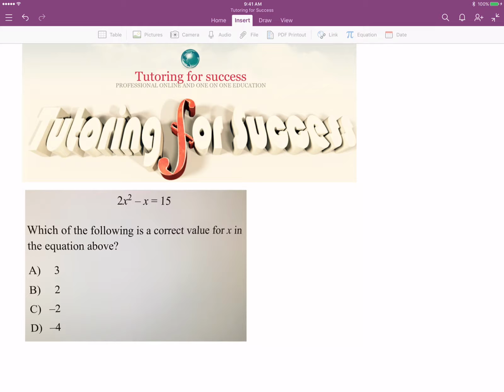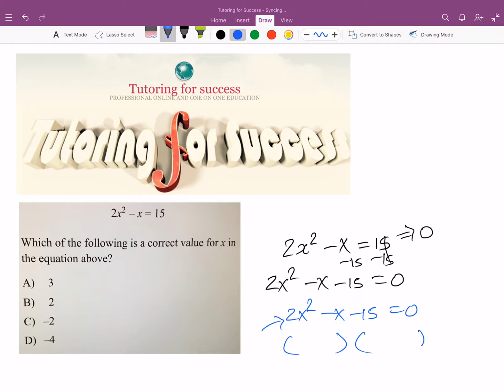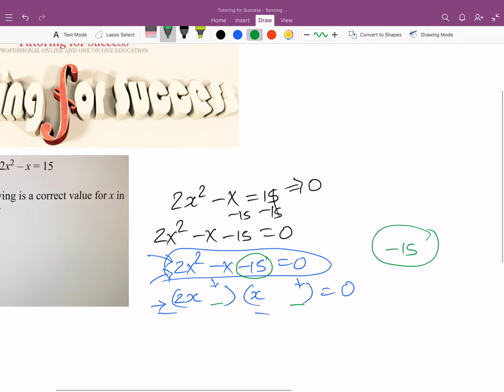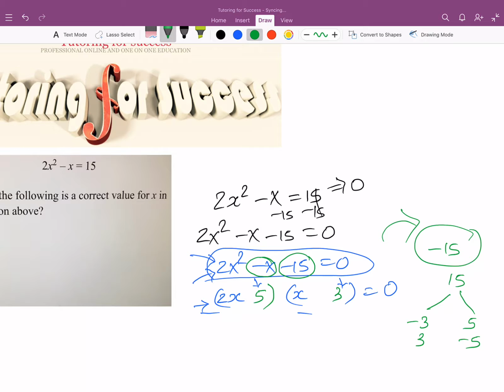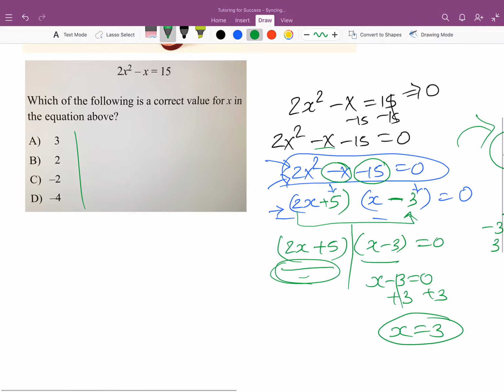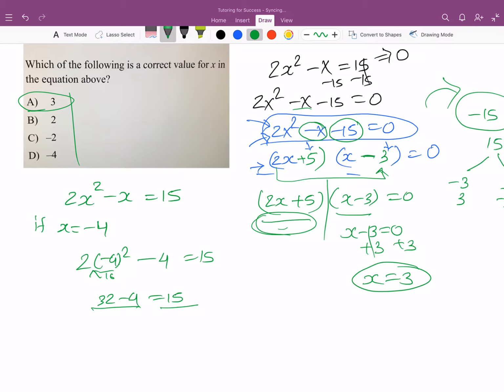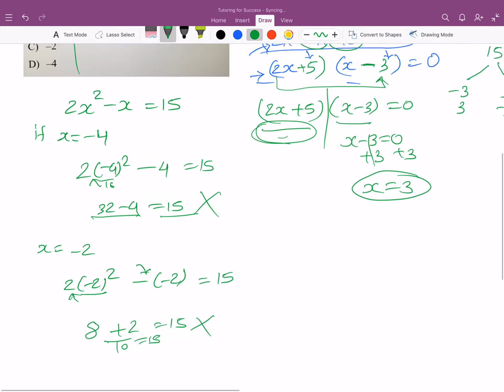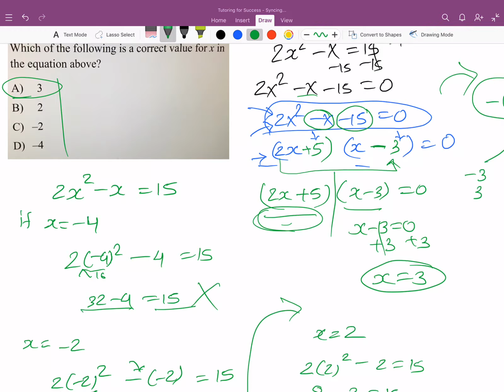SAT Videos 5